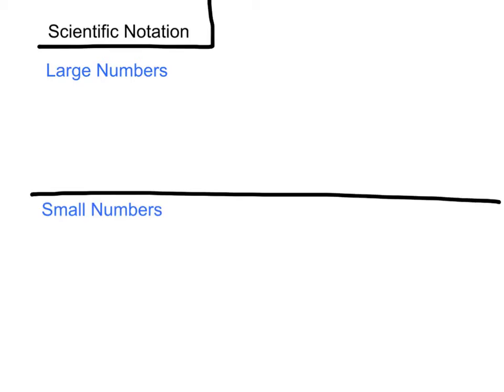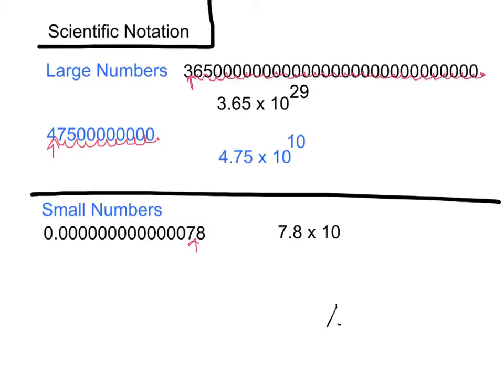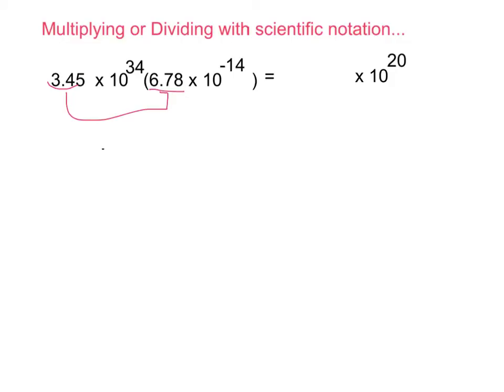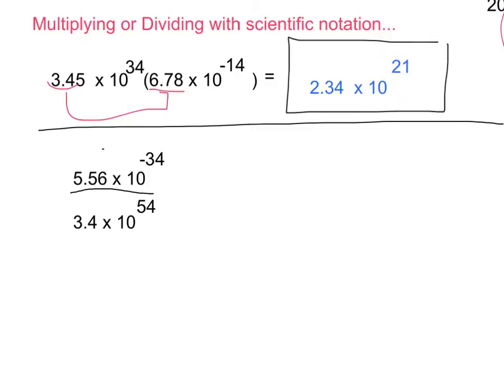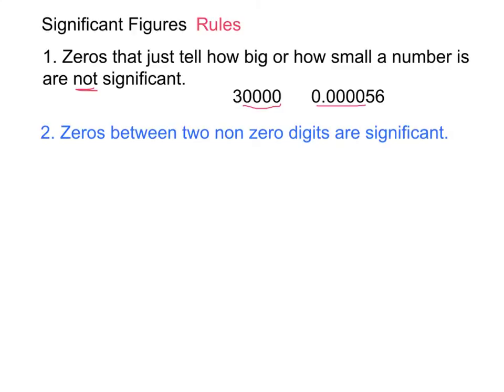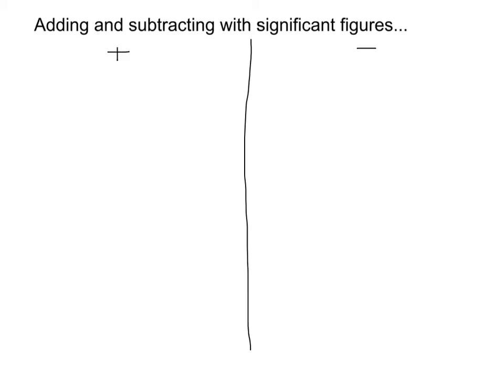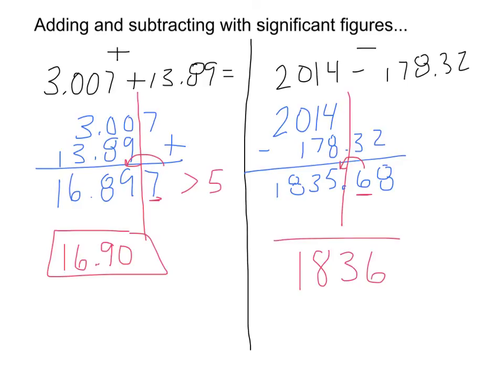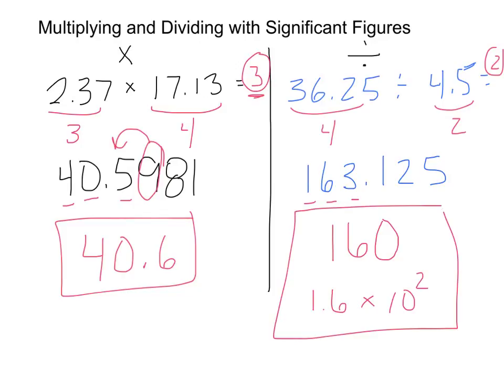Scientific notation significant figures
Scientific notation and significant figures 1.7 and 1.8